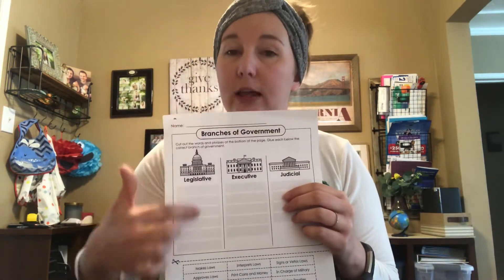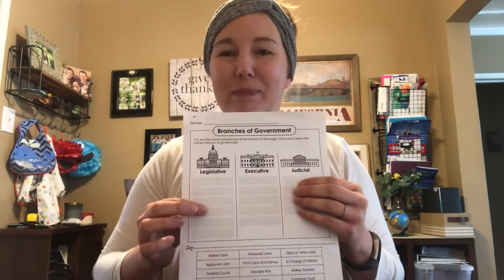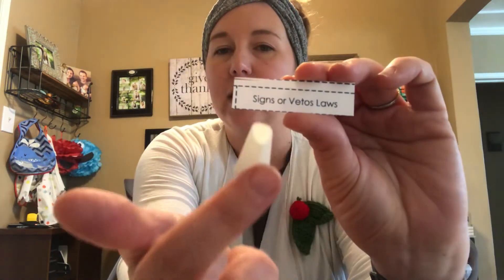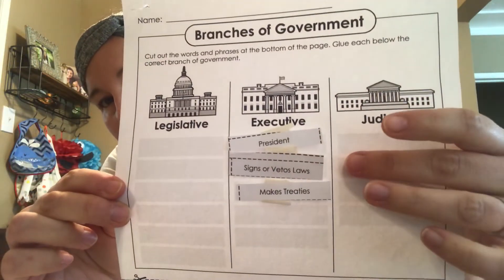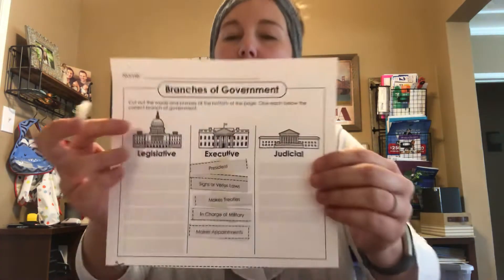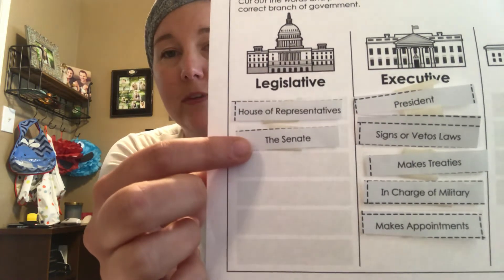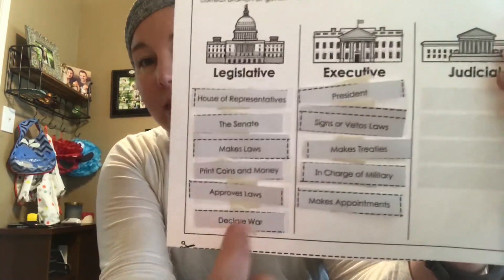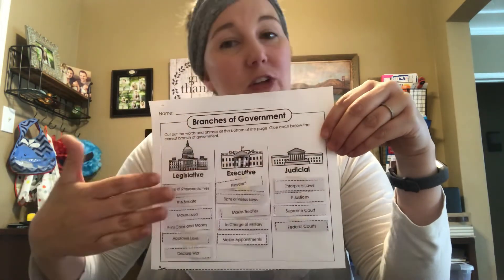US History: Explorers to War of 1812, Tues 3/24/20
Mrs. Estes gives the main lesson from our online class Tues 3/24/2020, including the explanation of our Branches of Government, our cut/paste work page, and main points to remember. Thanks everyone! 🇺🇸⚖️📓